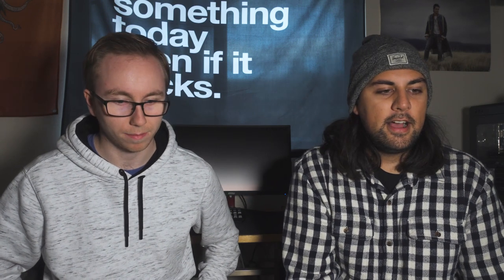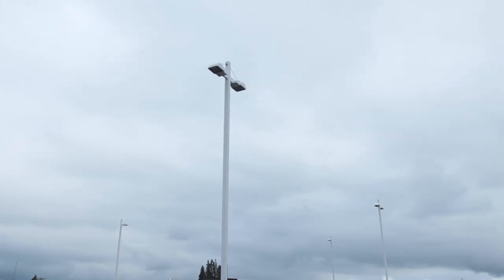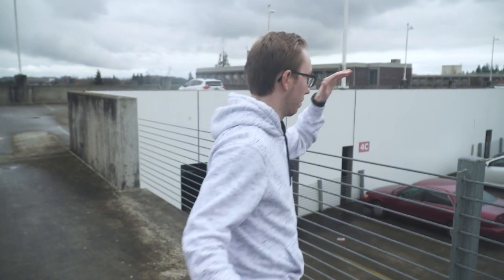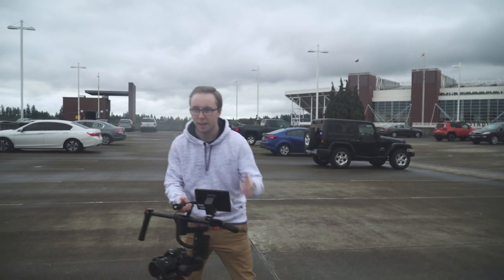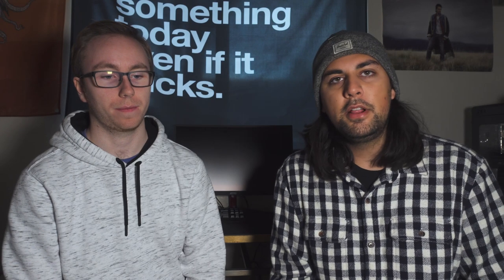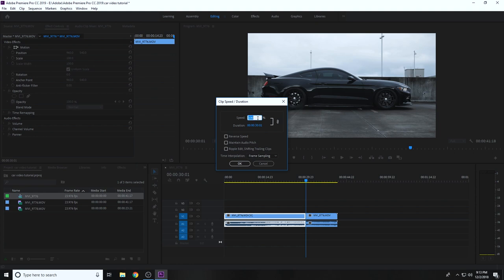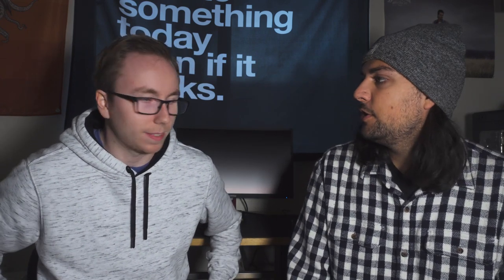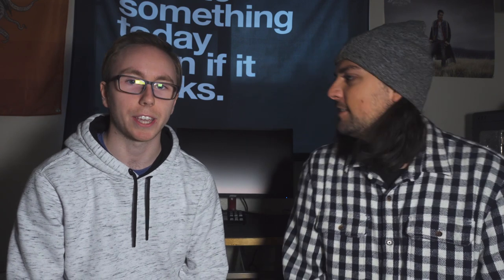How to Make Car Videos for Instagram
This week, Chad takes us pretty much step-by-step through his creative process of making 45-60 second car videos for instagram